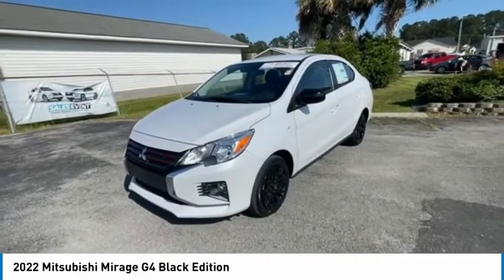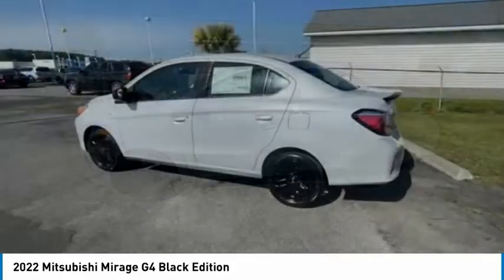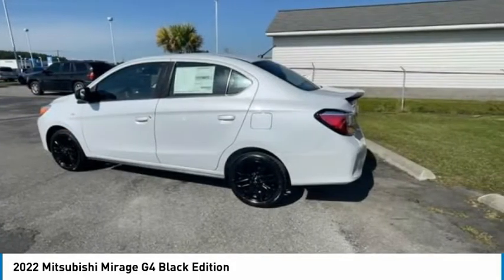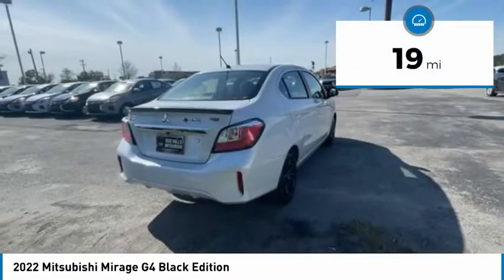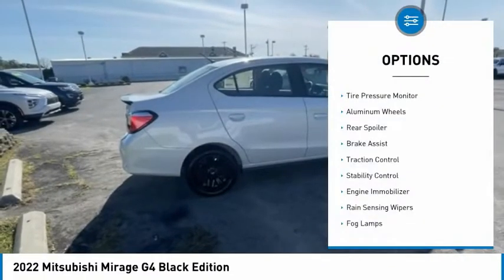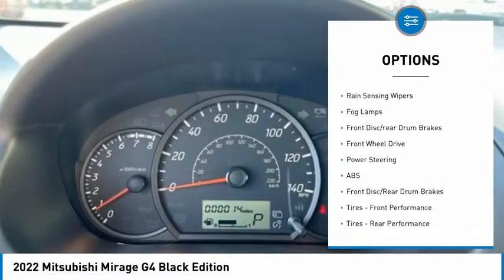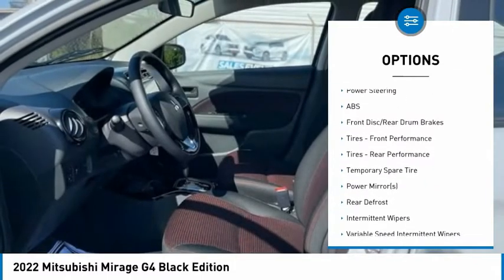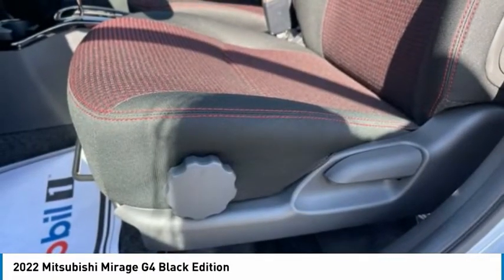2022 Mitsubishi Mirage G4 1760M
2022 Mitsubishi Mirage G4 Black Edition